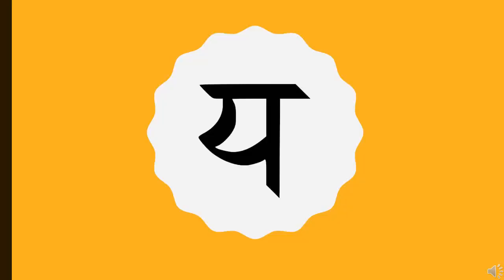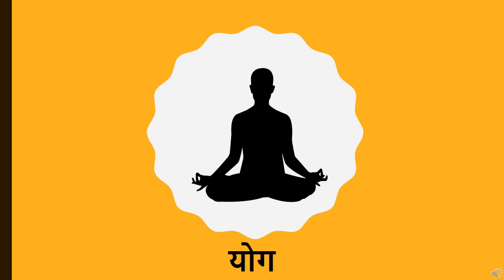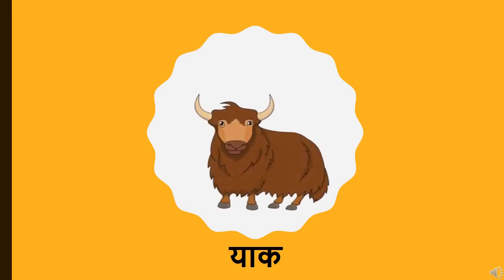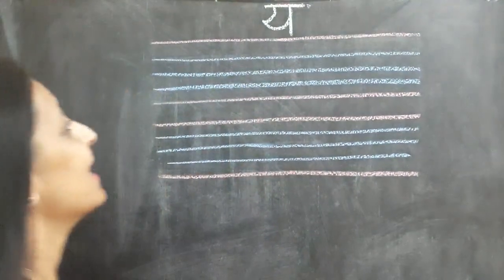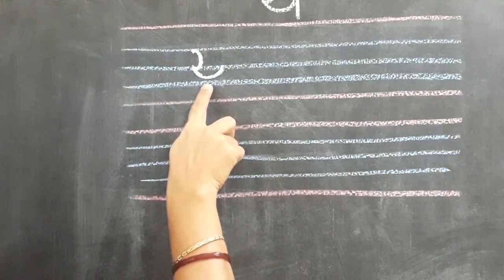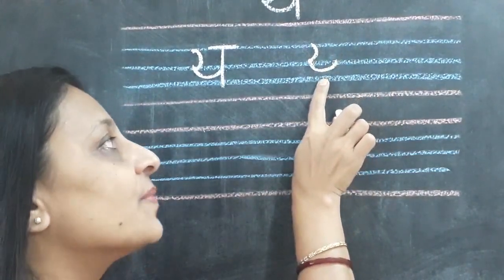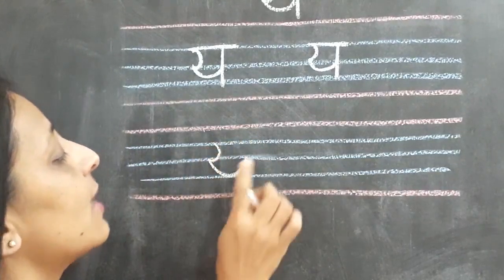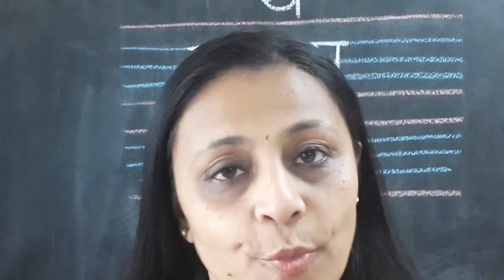The Orbis School - Hindi - Sr KG - Vyanjan य